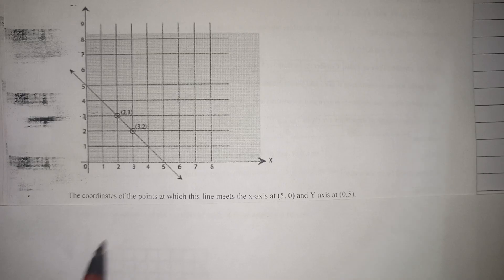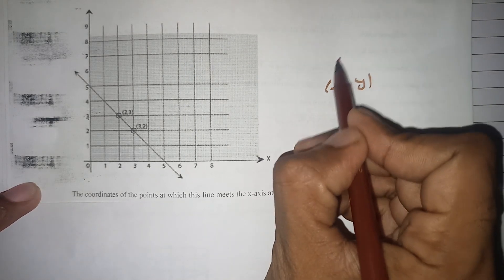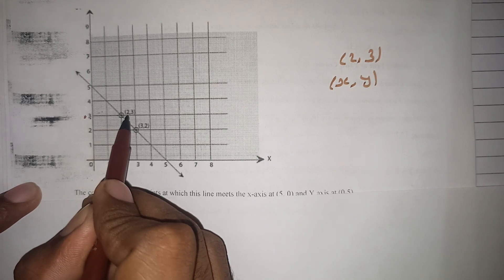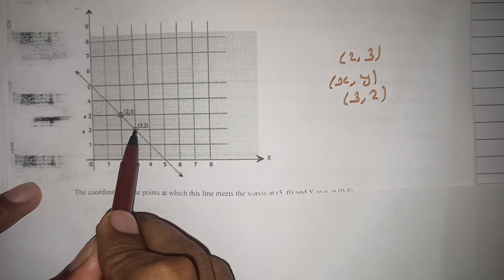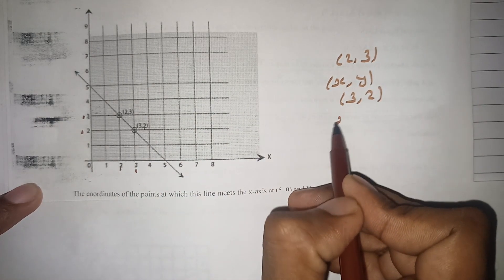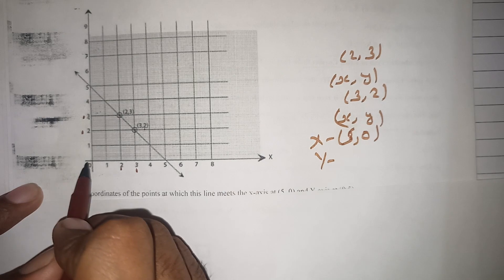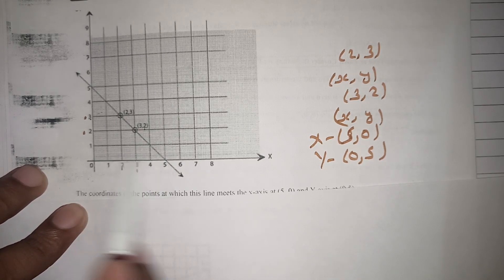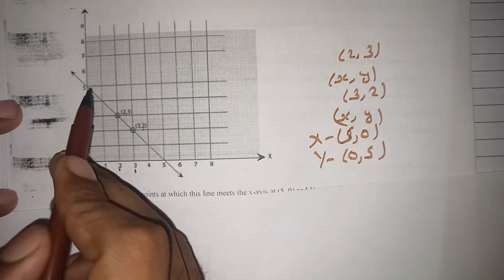Class 8th Introduction to Graphs Exercise 15.2 Question Number 2nd